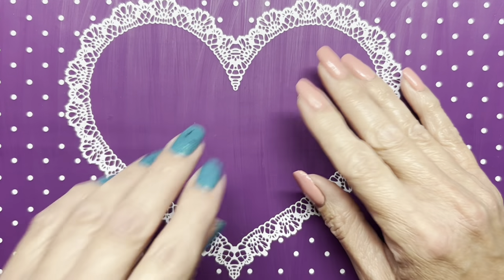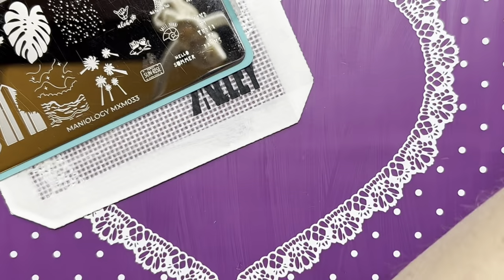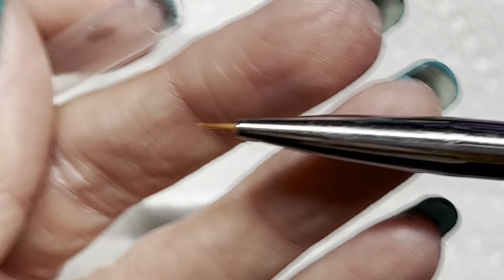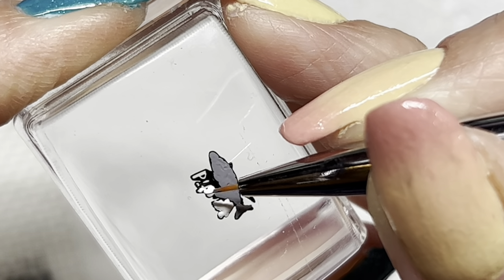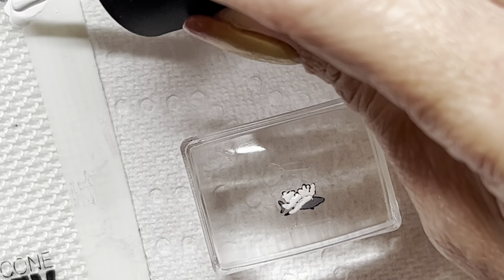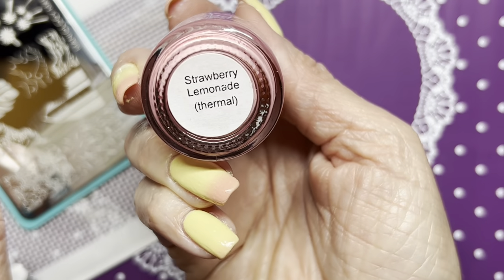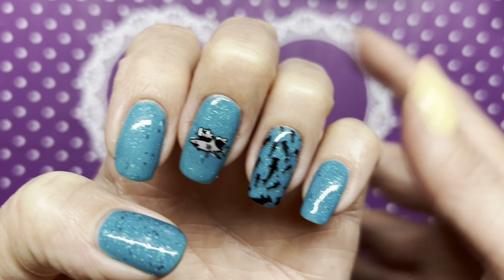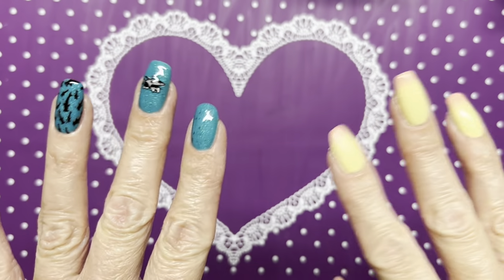Shark Week Nail Art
The theme for this week’s Stamping Saturday Collab is Shark Week

Products Used

Base Coats:
OPI Natural Nail Base Coat
Bases Loaded Lacquer Low & A-whey foundational base color

Nail Polish:
Colores De Carol In Every Ocean

Stamping Plate:
Maniology MXM033

Stamping Polishes:
Maniology Straight Up Black B171
Maniology Grey Joy B181
Maniology Bam! White B170
Maniology Storm Cloud B185

Top Coats:
Maniology Smudge Free Top Coat
Salon Perfect Plumping Gel Effect Top Coat